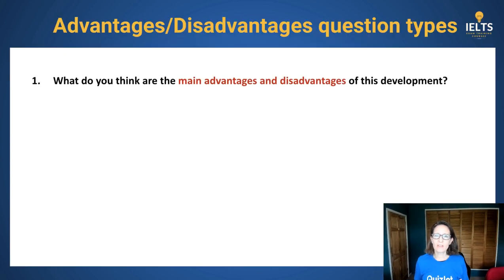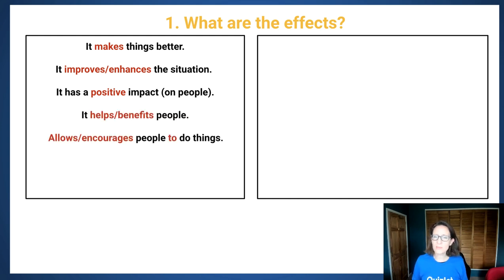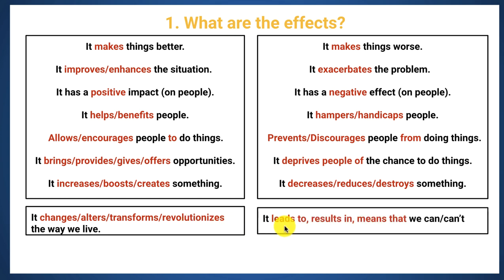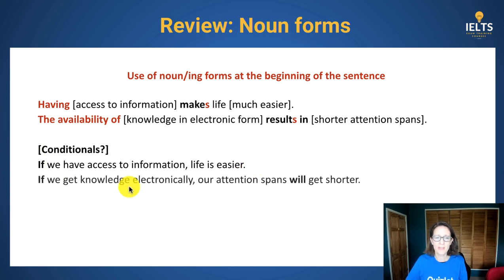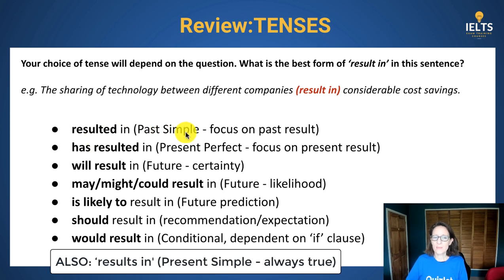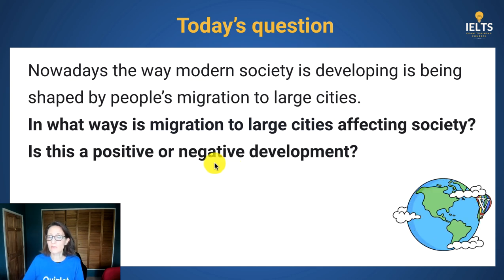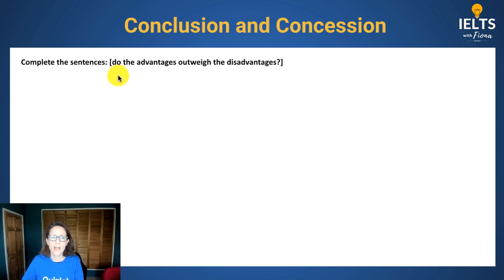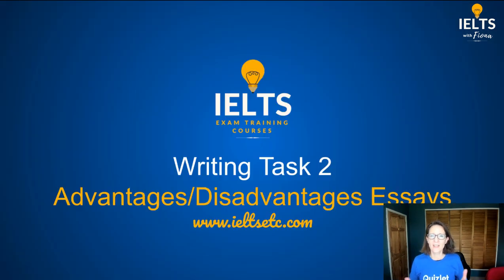IELTS Writing: Advantages and Disadvantages Task 2 Essay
A quick guide to writing about the pros and cons, benefits and drawbacks, advantages and disadvantages, plus point and negative aspects of absolutely anything in IELTS Writing Task 2.